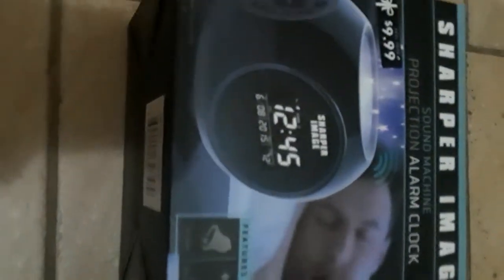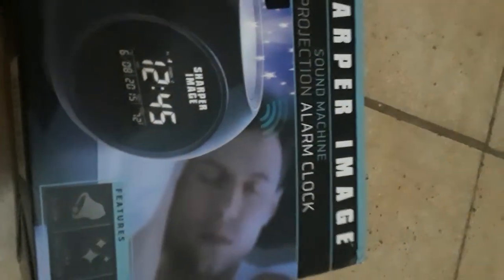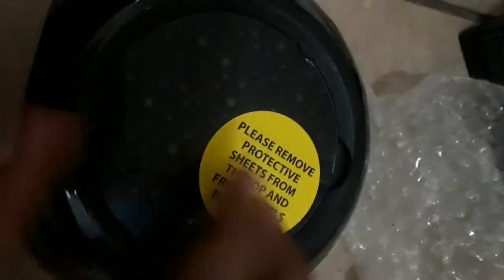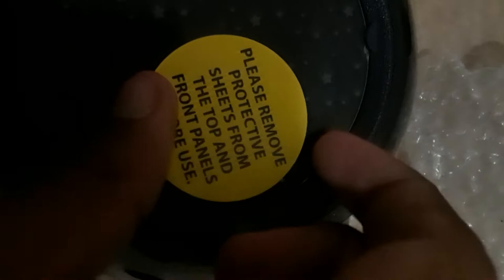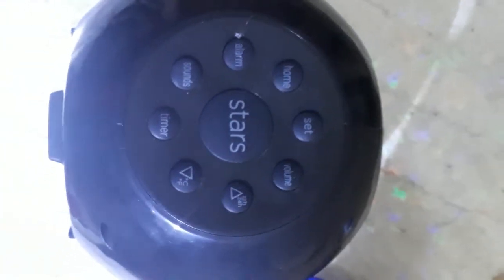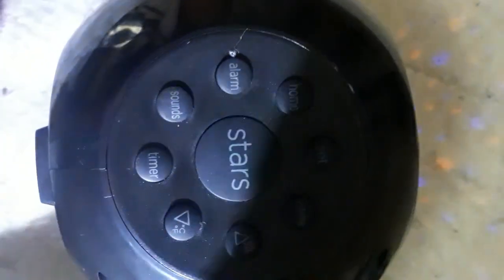Sharper Image (Alarm Clock Review) I'M BACKKK!!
Hiik